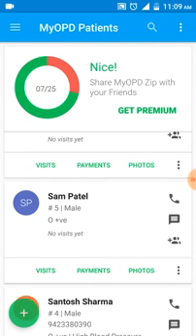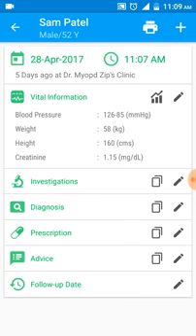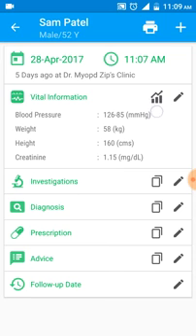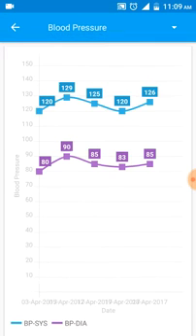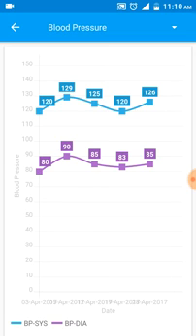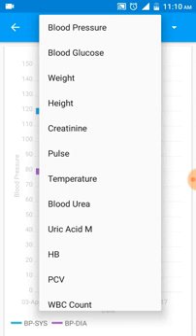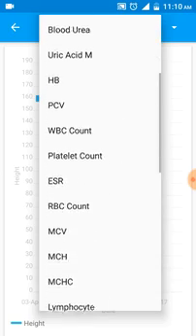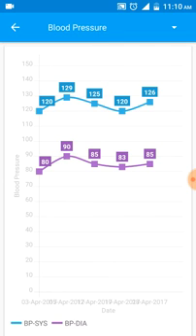MyOPD ZIP: Charts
See how easy it is to view trends of vital parameters captured. You can see charts for BP, Height, Weight, BSL and so on very easily helping you analyze the patient health better